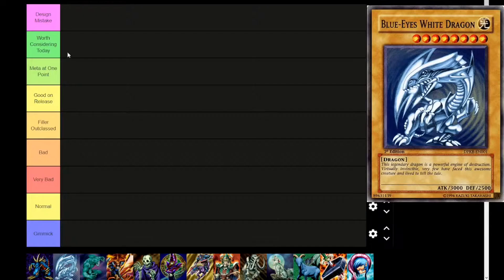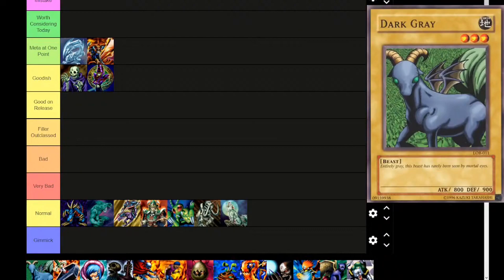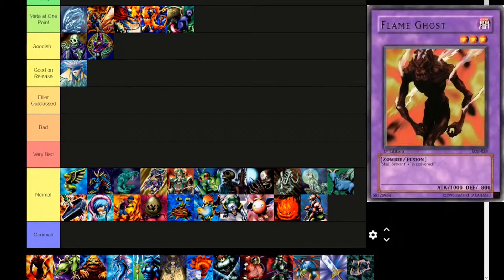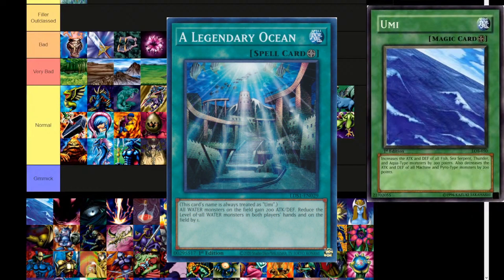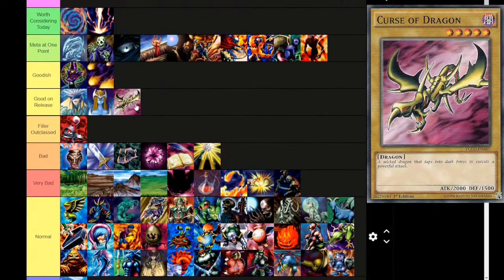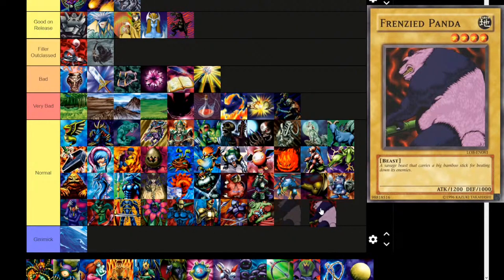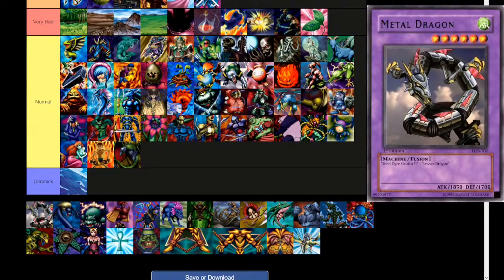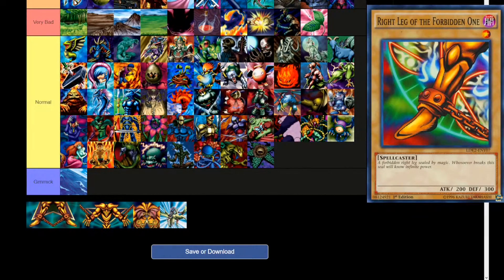Reviewing Every Card: LOB Premium Edit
The premium edit for the stream in which I talk about every Legend of Blue Eyes Card on my quest to rate every card in the order of release, to the best of my abilities.
Patch Notes:
Added Introduction Narration
Added Zero Edition MedaBat Reveal
Removed 12% Awkwardness*